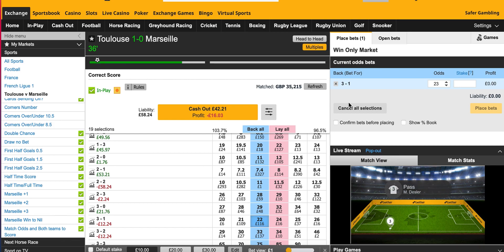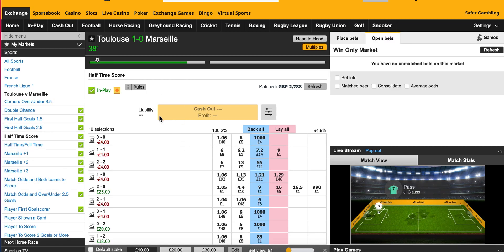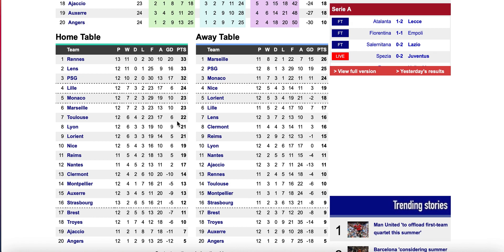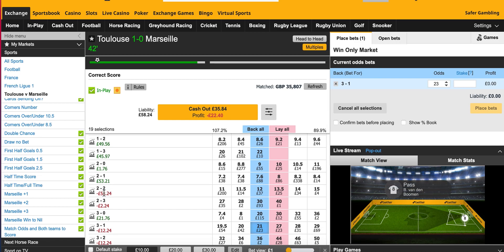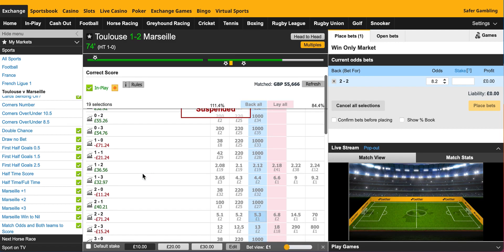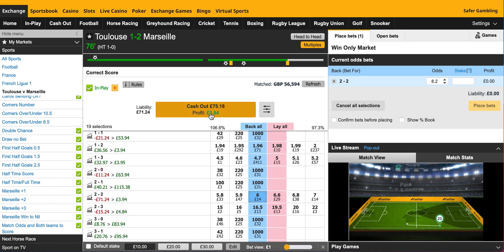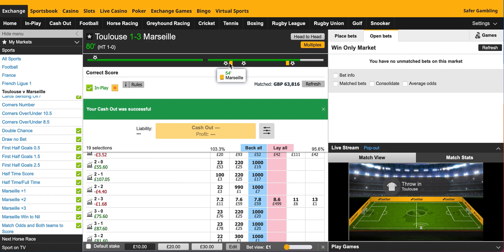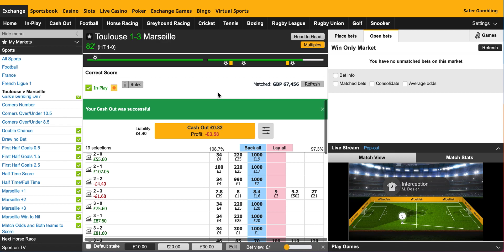Live Betfair Trading (CS Dutching) Toulous vs marseille - taking a small loss, nasty 3rd minute goal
In this video I traded a game that was quite difficult to call but I did make the decision that Marseille's defence would be strong enough to repel the goal machine of Toulous. I show you what I did to get insurance against 2 or 3 early goals wrecking the trade. After a terrible start I was in a good position but ultimately had to exit for a very small loss. Although it showed 2.50 loss, please note I need to add my insurance bet of 4 quid making the loss 6.50.